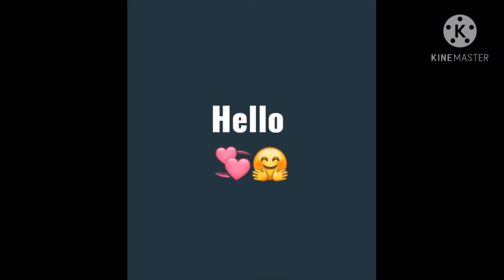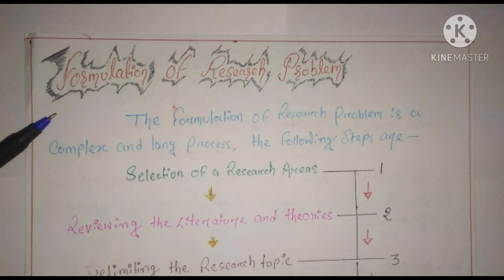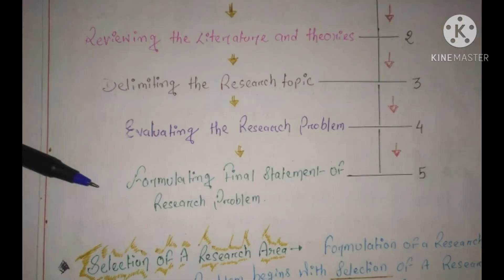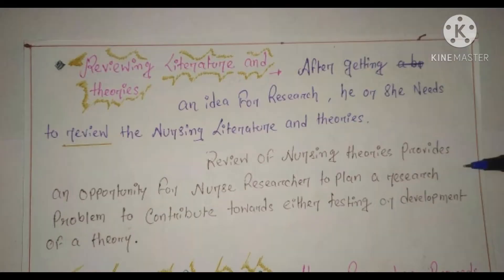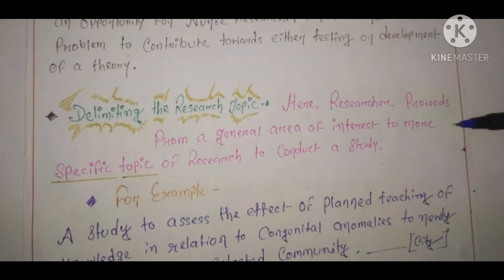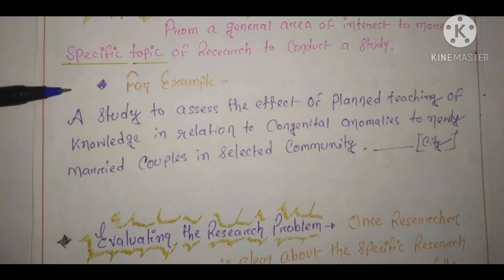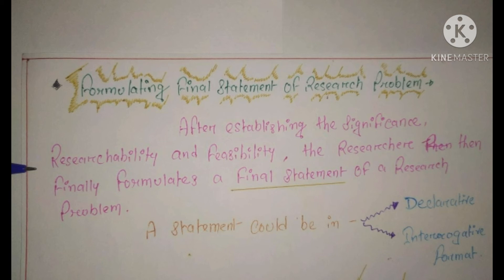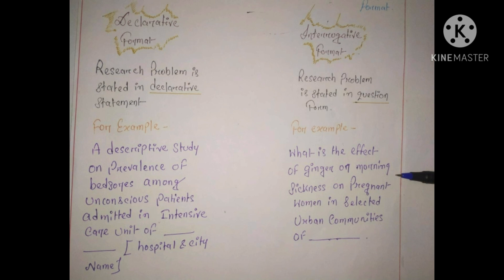Formulation Of Research Problem . Research and Statistics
Hello..

        In This Video You Will Know About the Research Problem And Formulation Of A Research Problem .Do Watch It To Get The Notes.